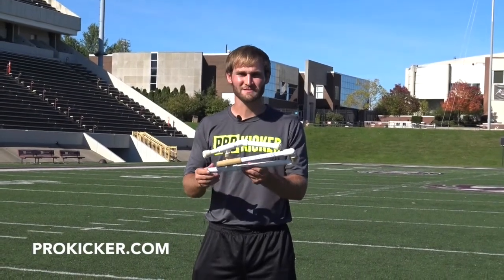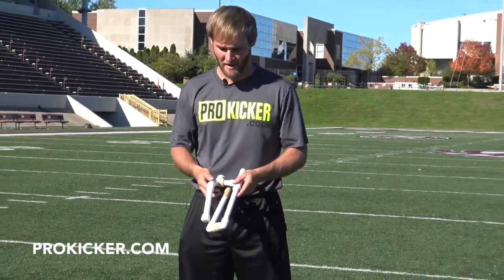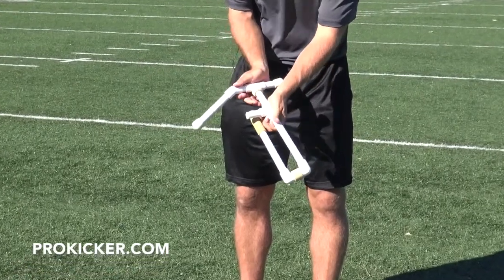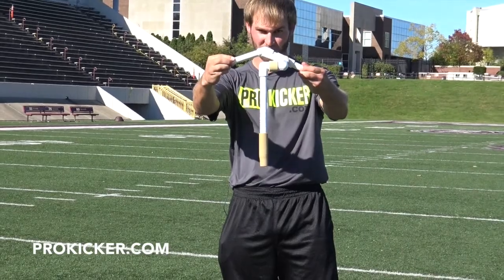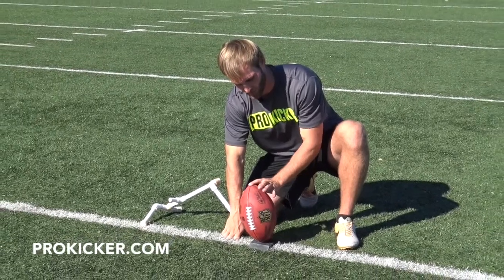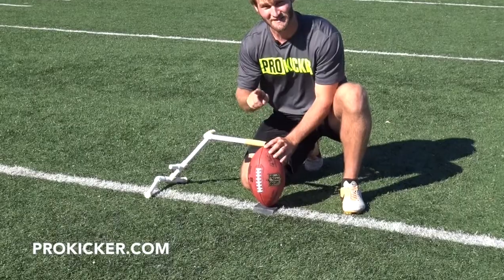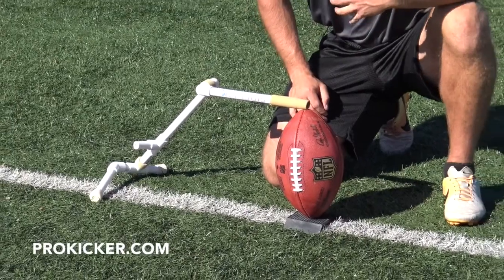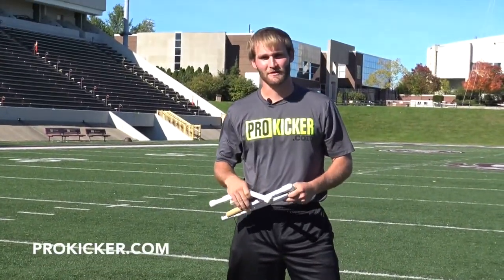How to Use the Sidekick Portable Football Kicking Holder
This video is about How to Use the Sidekick Kicking Holder